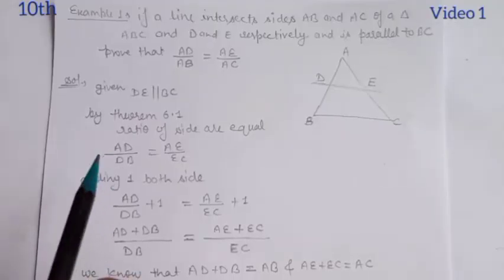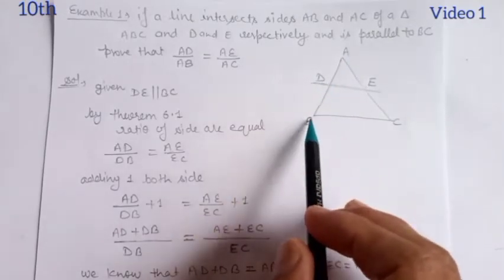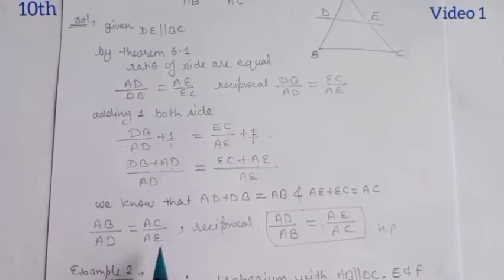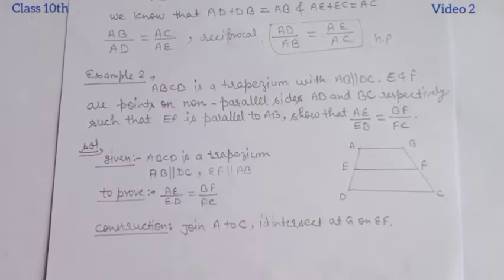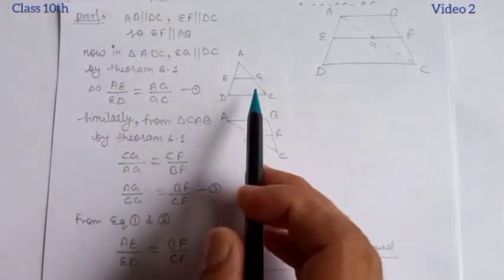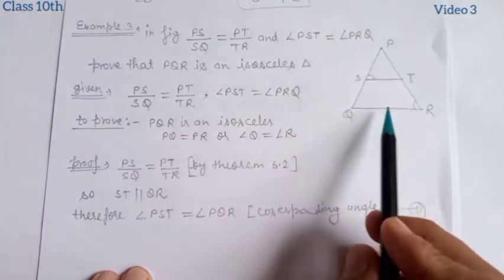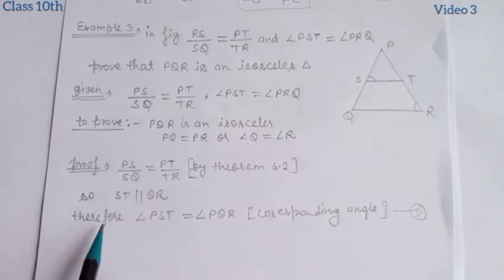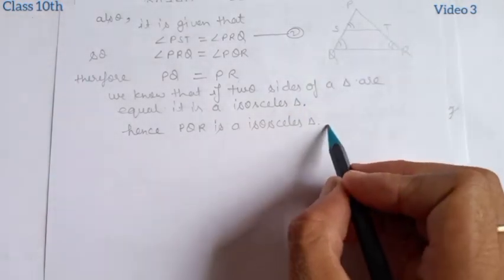Class 10th triangle example ncert